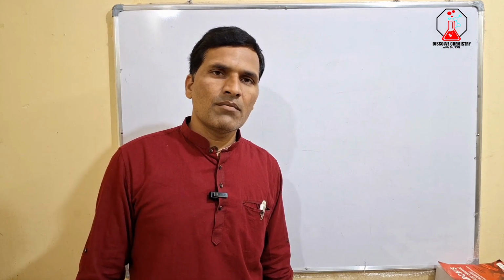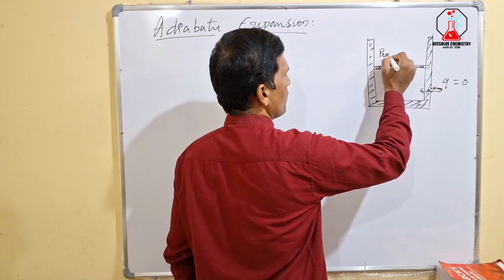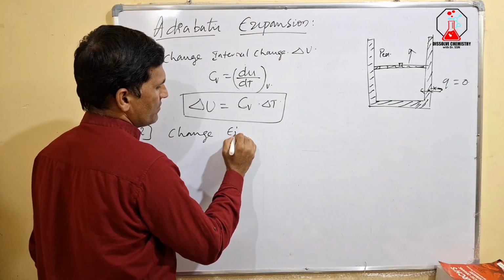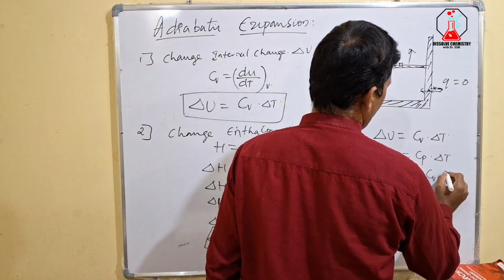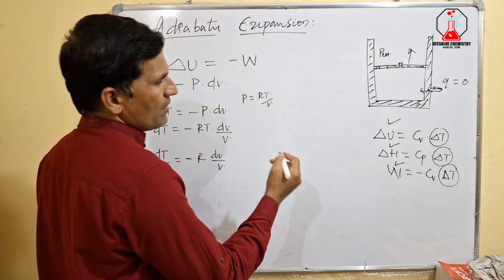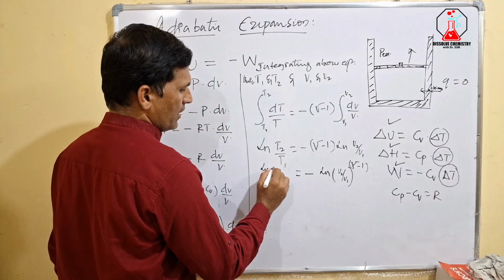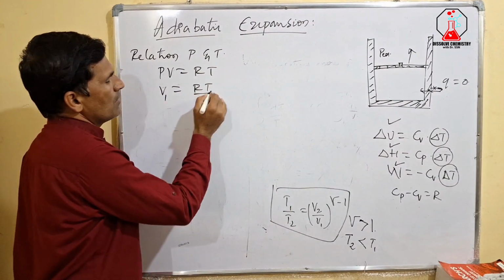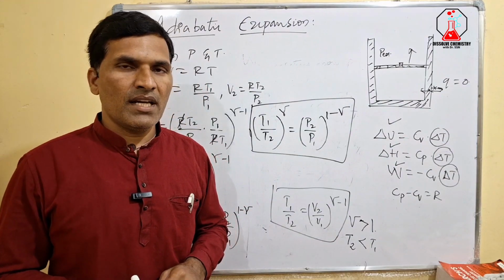Thermodynamics | Adiabatic Expansion ↕️| Final temperature🌡 | change in internal energy | enthalpy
This video includes a complete  explanation of variation of various thermodynamic functions such as internal energy, enthalpy, work and final temperature in Adiabatic expansion of gas ⛽️ . It is very useful specially those who r preparing for JEE advance.

Final temperature change in internal energy